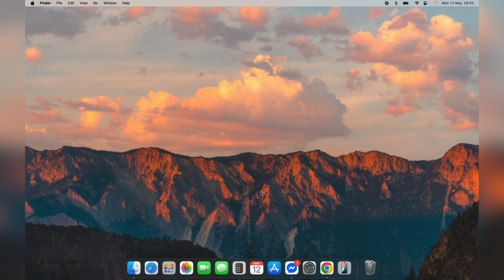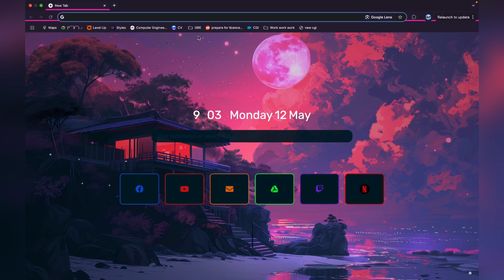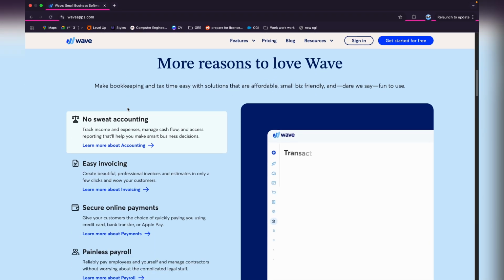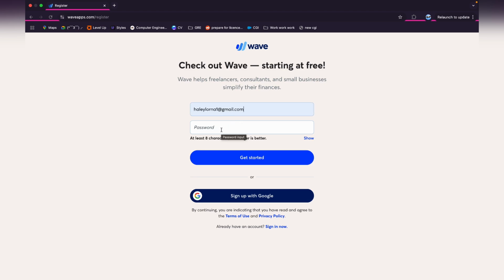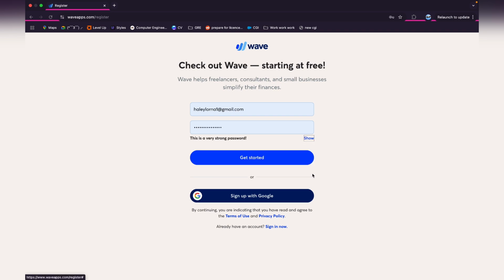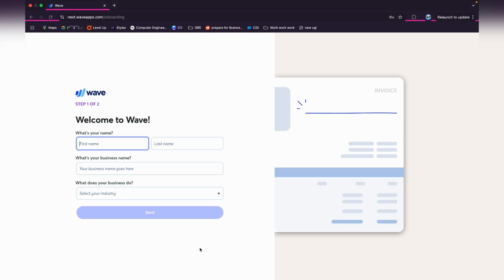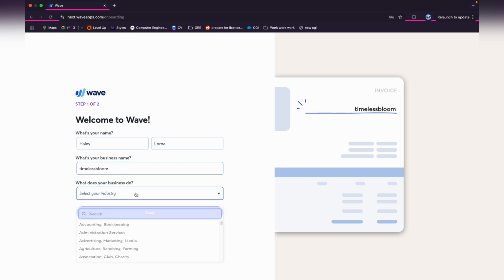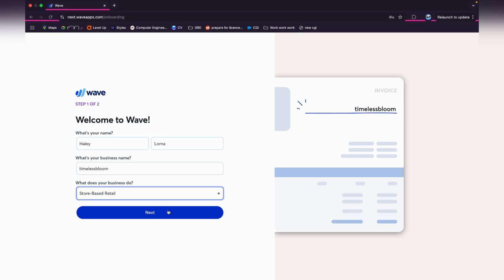How to Create Account on WAVE 2025?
Want to get started with WAVE? In this step-by-step guide, I’ll show you exactly how to create a free account on the WAVE platform. Whether you're a freelancer, small business owner, or just looking for a simple accounting tool, WAVE makes it easy to manage your finances online. Learn how to sign up quickly and securely and start using WAVE for invoicing, payments, and expense tracking.